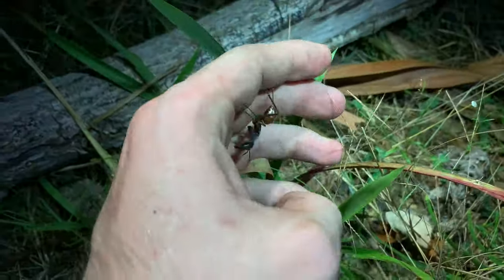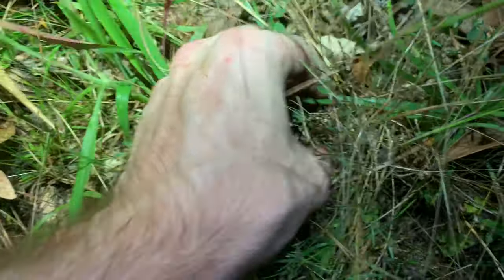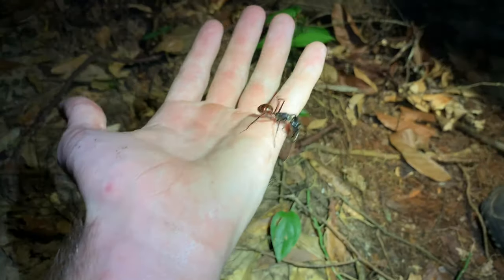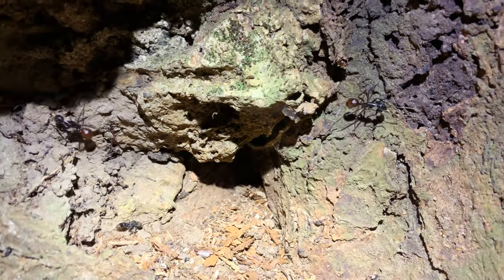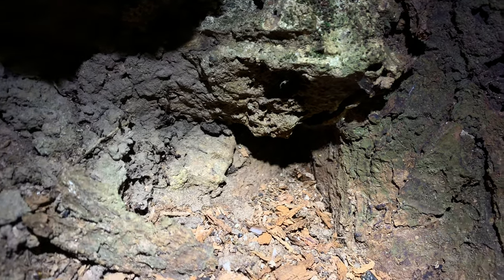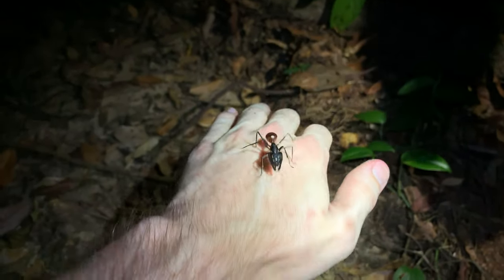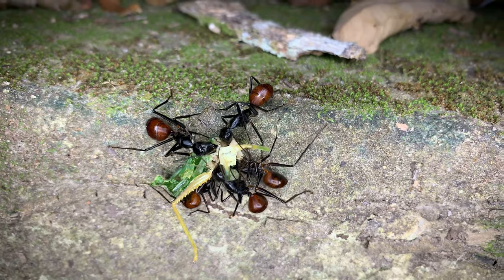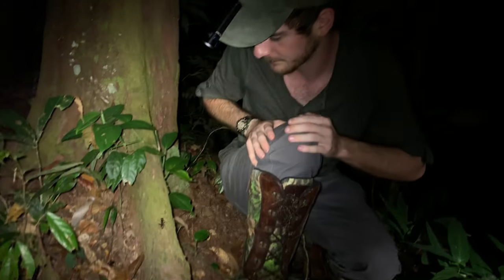BIGGEST ants in the WORLD? Dinomyrmex gigas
Giant ants? Seems kind of redundant doesn’t it? Not in south-east Asia! These large ants can get up to and over 1 inch long (2.5cm) and can be found in lowland forests foraging for insects and fruit juices. Aside from the giant hunting ants of south America (Dinoponera) these workers DWARF all other species of ants! These large ants create medium sized nests in tree buttresses or under large rocks. Although they cannot sting, these ants can pack a powerful bite! One of the coolest insects we encountered on our journey to Borneo!

Link to our shirts: